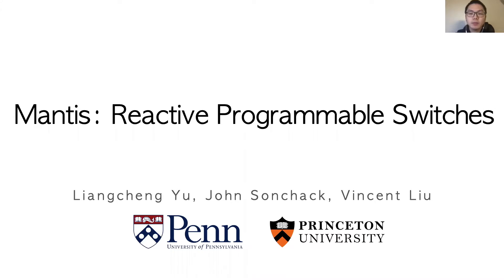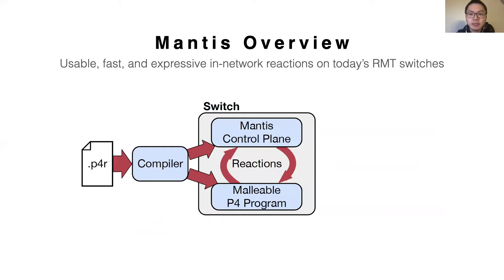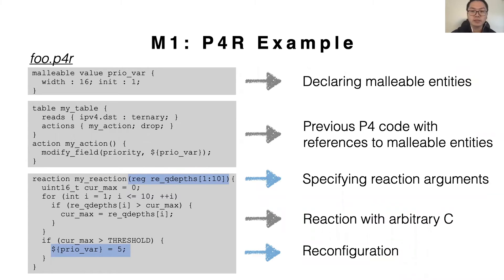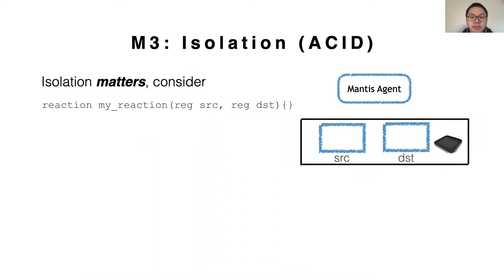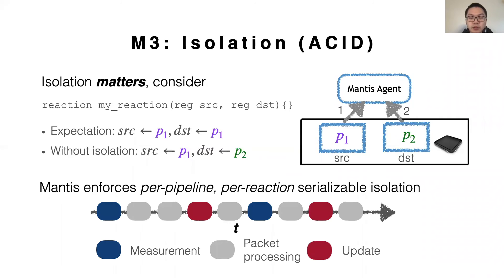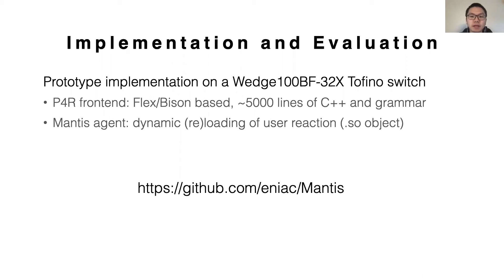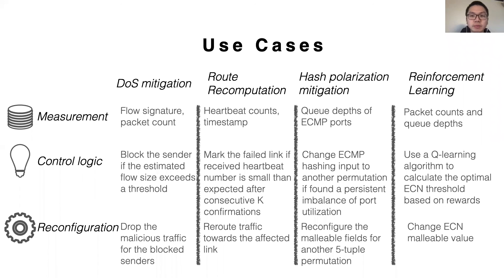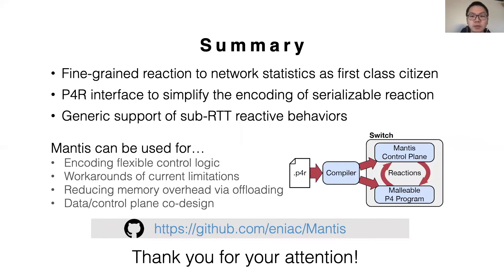Mantis Reactive Programmable Switches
SIGCOMM 2020